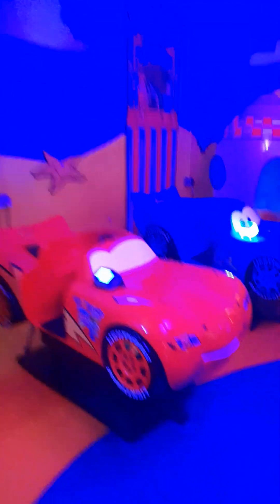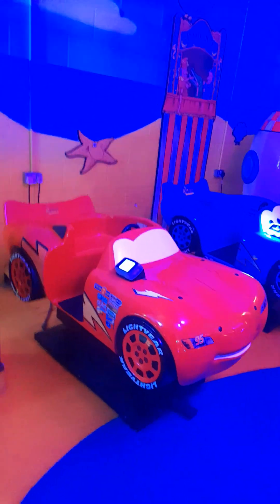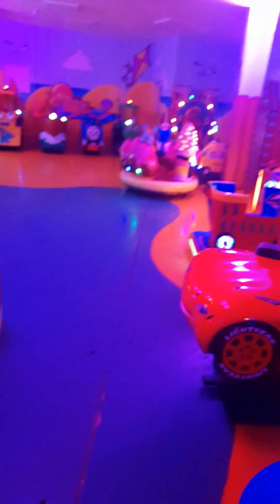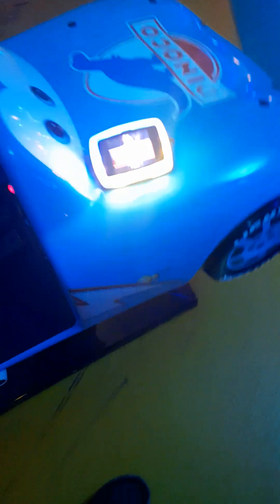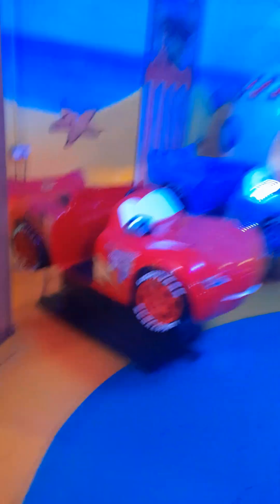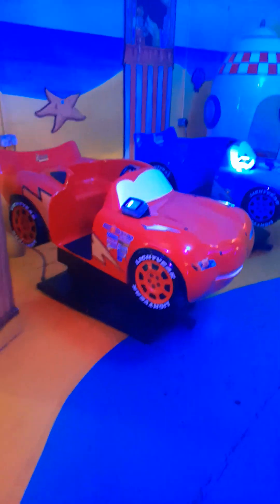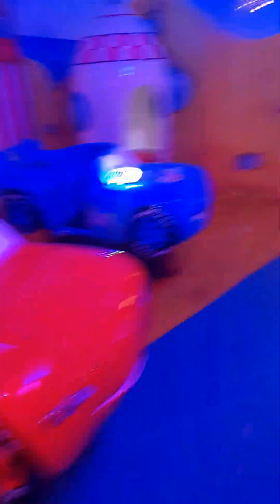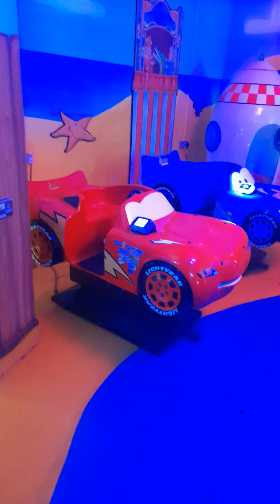EMT Lightning McQueen Kiddie Ride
Don't Ask why I'm at adventure inside okay?